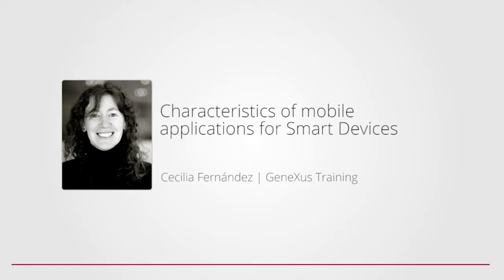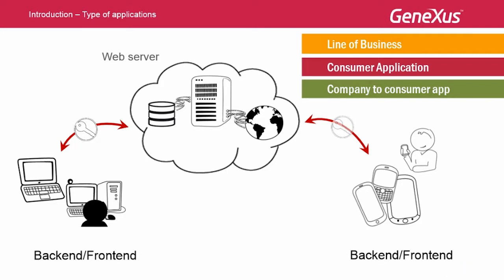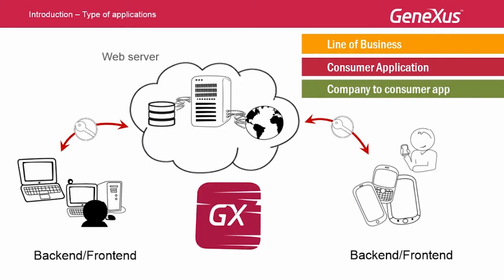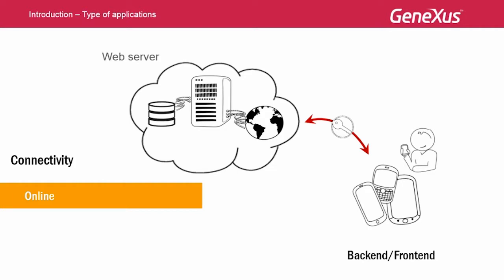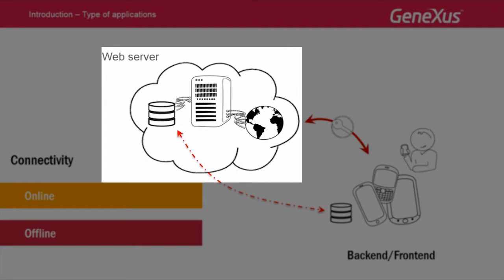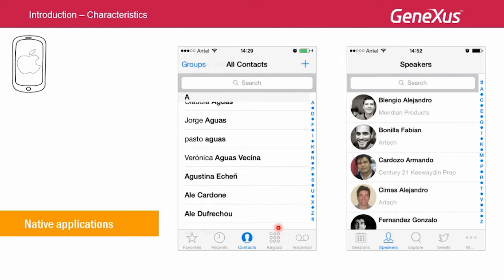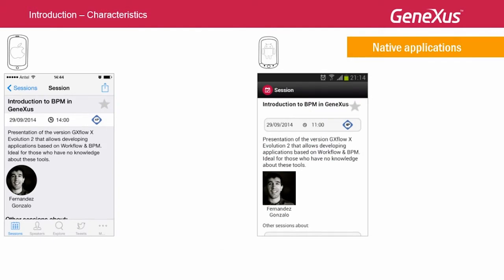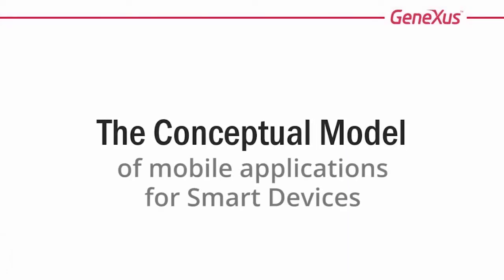Characteristics of mobile applications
Types of applications for Smart Devices: according to the degree of dependency with the business (line of business, consumer applications, company to consumer application), whether they operate connected to the Internet (online/offline), and what it means that these applications must be native.